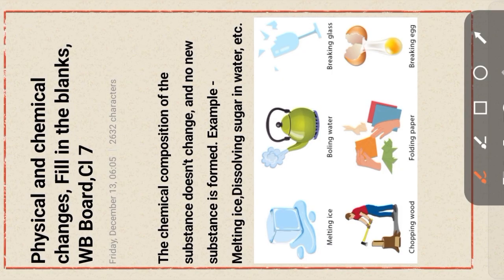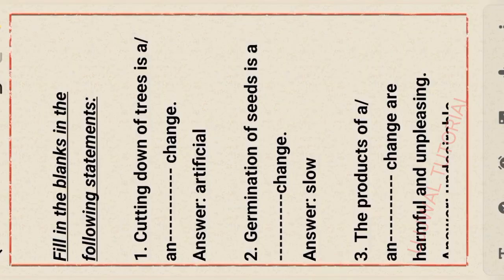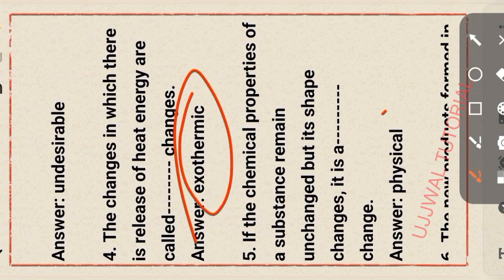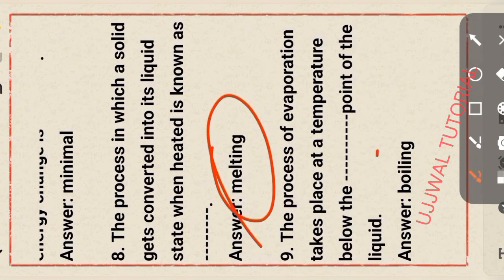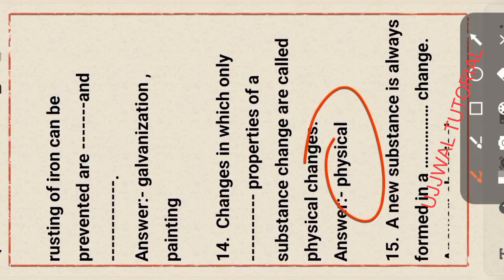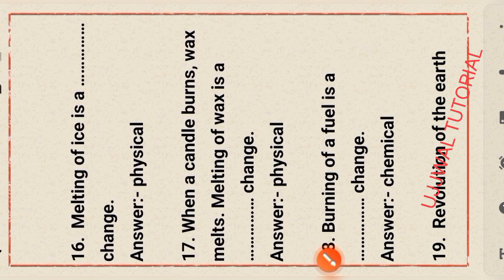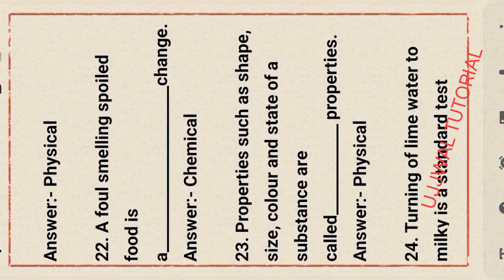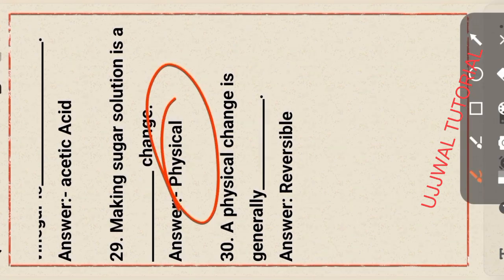Physical and chemical changes, Fill in the blanks, WB Board,Class 7 | chemistry | science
The chemical composition of the substance doesn't change, and no new substance is formed. Example -
Melting ice,Dissolving sugar in water, etc.

A chemical change occurs when the atoms in a substance are rearranged into different combinations, resulting in a new substance with different properties. Example - cooking, rusting, burning, etc.

Pdf file:-

For online classes please send sms in mail :-